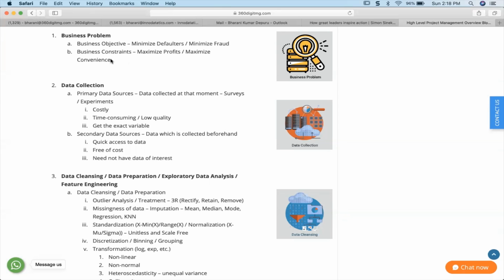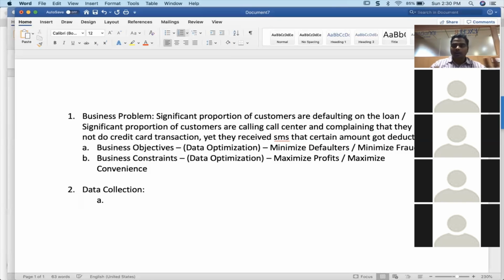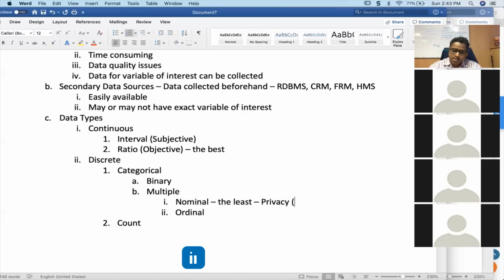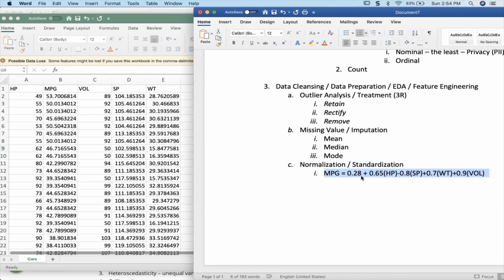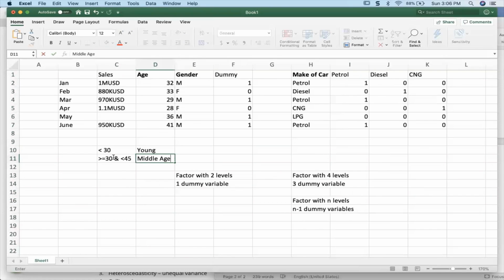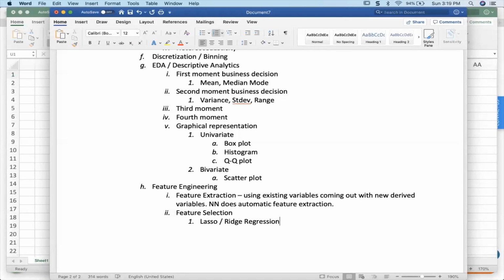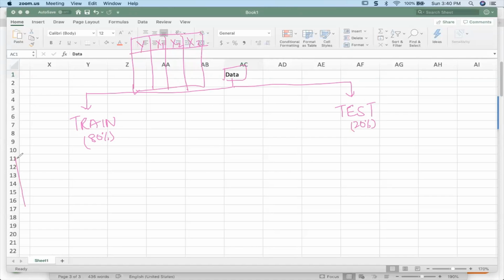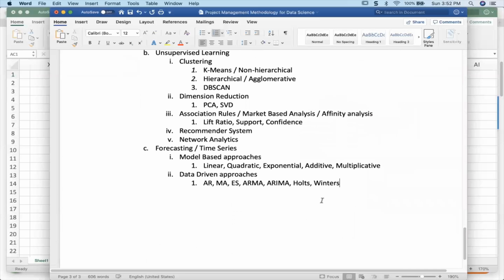Data Science Projects | Data Science Project Tutorial from ZERO to HERO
Are you intrigued by the term Data Science? Are you curious to know the various processes in Data Science? As a student of computer science do you wish to learn the various stages of a Data Science Cycle in greater detail than what is available in your textbooks? Then look no further - this is the right stop point for you. A full-fledged tutorial on handling Data Science Projects end to end.
Prepared by Mr. Bharani Kumar Depuru Director of 360digiTMG and alumnus of IIT and ISB this video elaborates on Handling Data Science Projects end to end. Mr.Bharani Kumar Depuru has 15 plus years of experience in Data Science, Digital Transformation, Business Analytics and Project Management.
The various stages of a Data Science Project are delineated with the help of a case example by Mr.  Deparu. In this tutorial you will learn in-depth about a) Defining the Business Problem b) Data Collection c) Preprocessing of data collected d) Exploratory Data Analysis e) Partitioning the data into Testing data and Training data. f) Developing Models ( Predictive analysis) on Training data collected g)Evaluating the models using Cost function/ Error function h)Choosing the best model i)Visualisation j)Model Deployment and evaluating customer feedback.
The golden touch in this tutorial is the brilliant manner in which Mr. Deparu has explained each step in detail with excellent case examples. This video is highly recommended for all students who wish to pursue data science as a career and IT professionals interested in upskilling.

✅ Industry-Focused Projects
✔️ Forecasting
✔️ Machine Learning
✔️ Generative AI